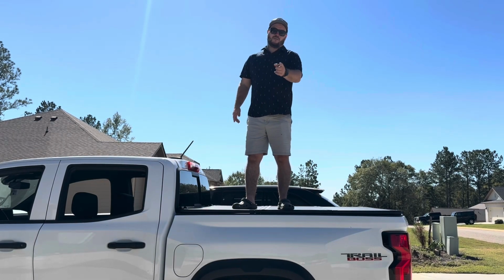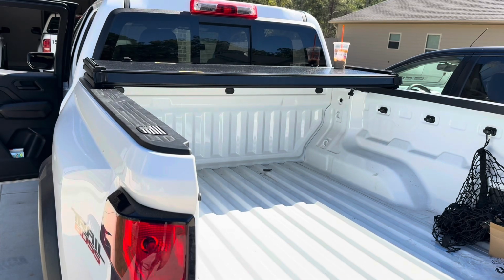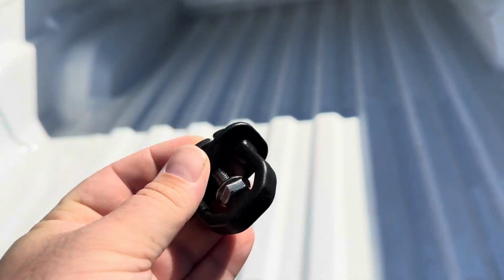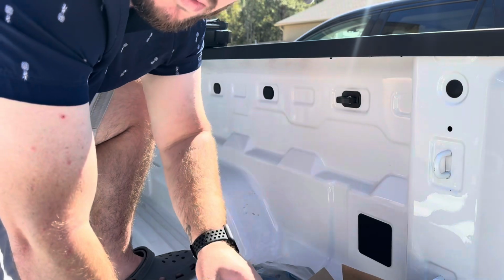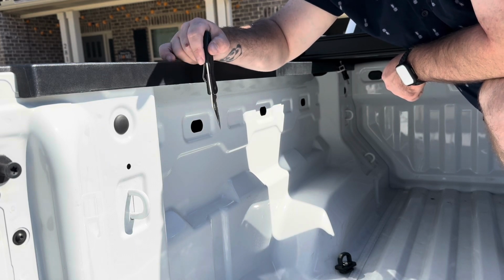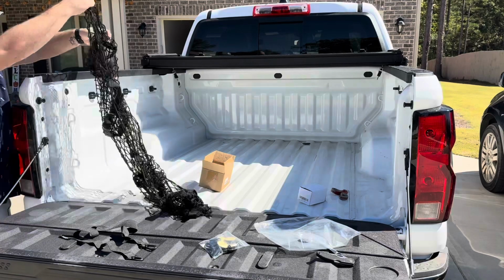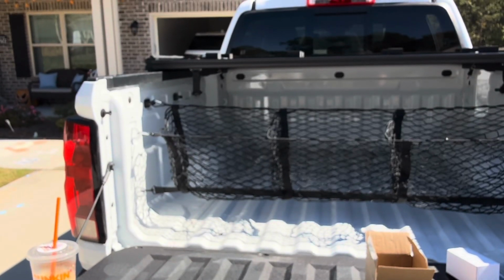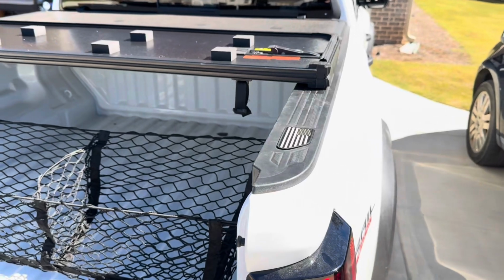2023 and 2024 Chevy Colorado Bed Cover Installation And Other Helpful Additions!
Today we are installing a Hard Trifold Bed Cover, along with some helpful accessories. These accessories include Tie Down Hooks, A cargo Net, and Bedrail Covers. I’ll be sure to post all links in my comment section. Please excuse my absence from YouTube, I have recently had some medical issues that have distracted me from uploading. I filmed this video along with a few other sponsored videos about 6 months ago. I will be editing and upload them as quickly as I can!